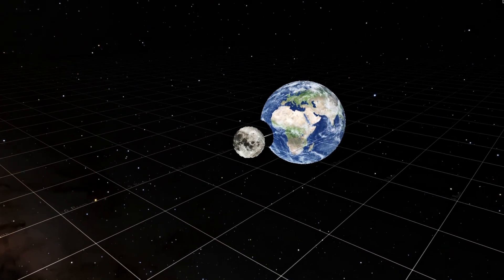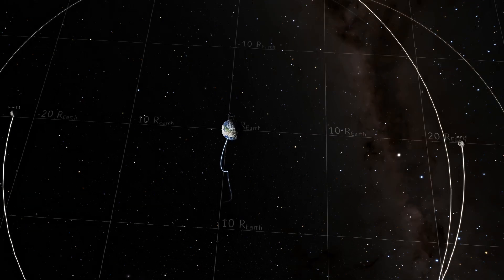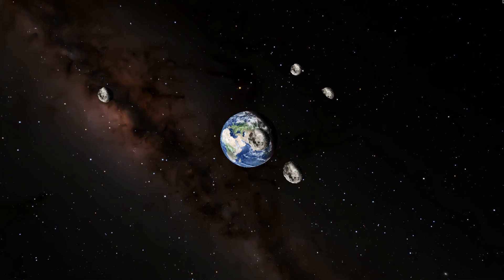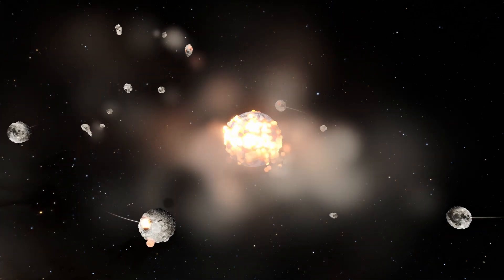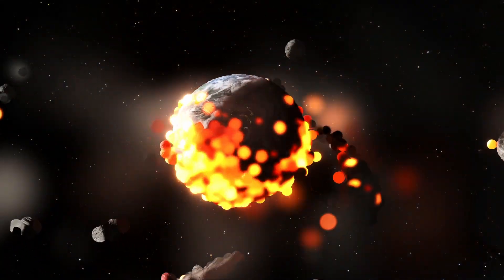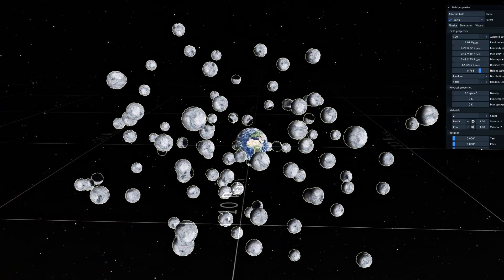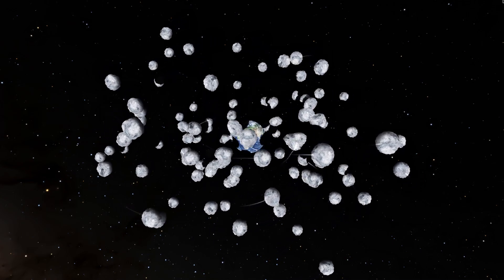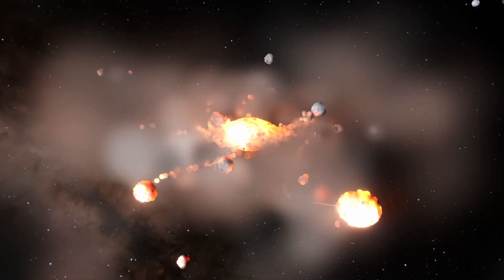Giving Earth MORE MOONS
Lets give the Earth more moons!